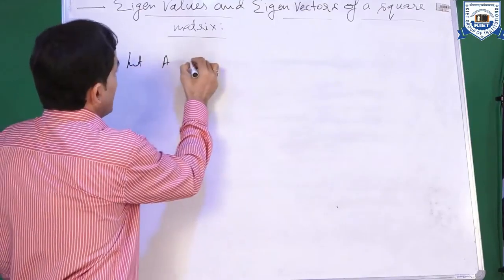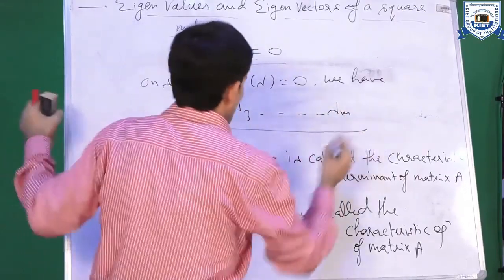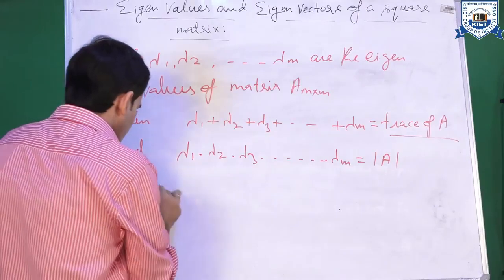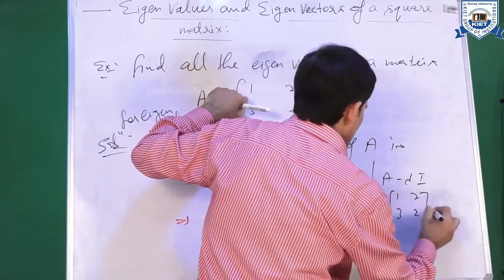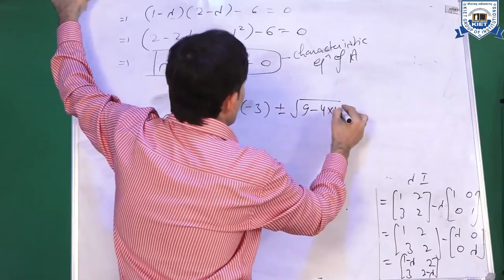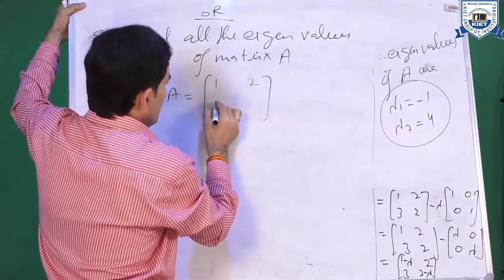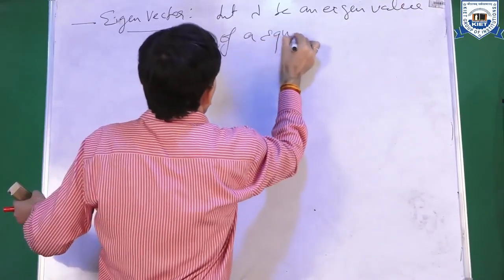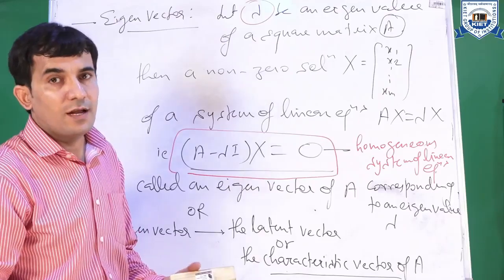L - 7 | Unit - 1 | Eigen Values and Eigen Vectors Part 1 | ENGINEERING MATHEMATICS 1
eigenvalues and eigenvectors,eigen vector,eigenvalues and eigenvectors 2x2,eigenvalues and eigenvectors 3x3,eigenvectors,tikles academy of maths,tikle sir,cayley hamilton theorem in hindi,cayley hamilton theorem proof,cayley hamilton theorem solved problems,cayley hamilton theorem and its application in hindi,proof of cayley hamilton theorem in hindi,what is the cayley hamilton theorem used for?,how do you verify the cayley hamilton theorem?,characteristic matrix